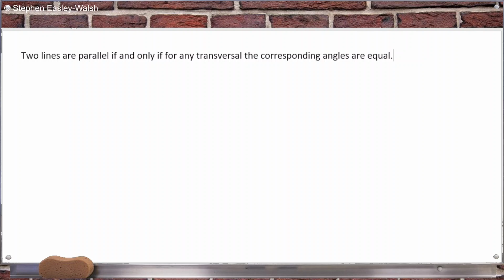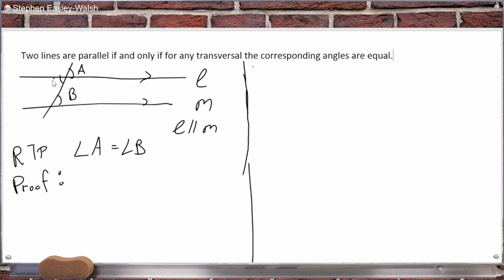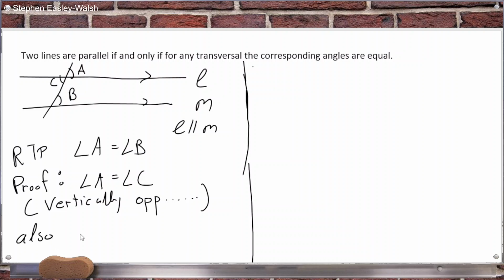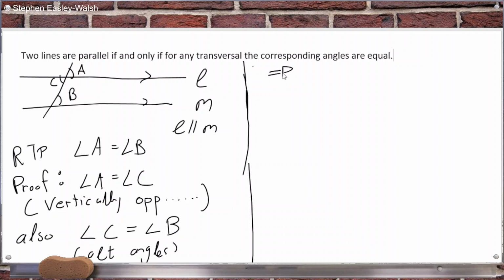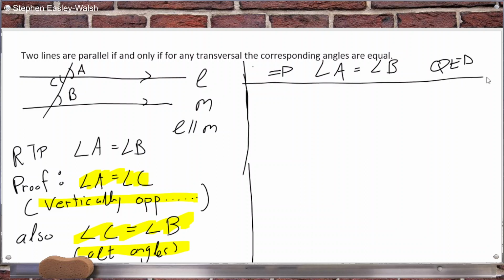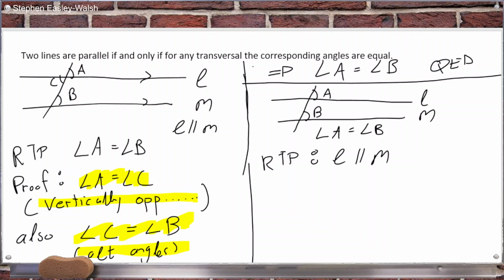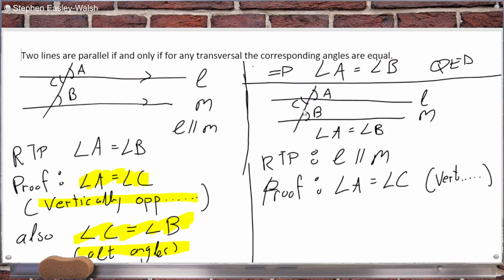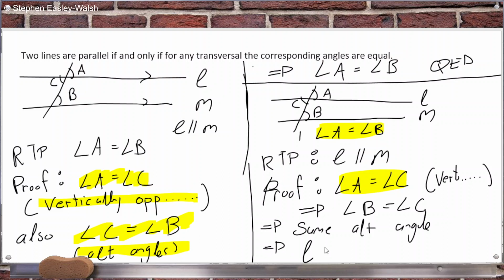Two lines are parallel if and only if for any transversal the corresponding angles are equal